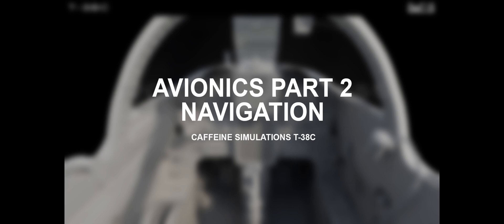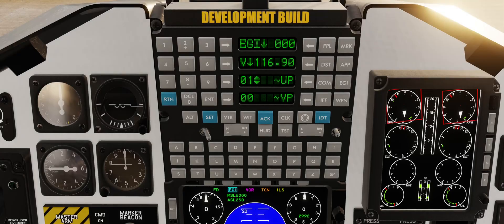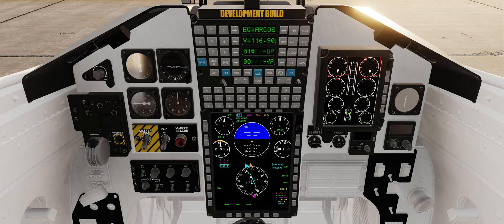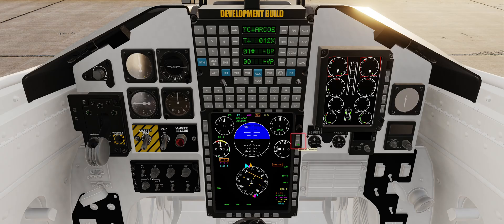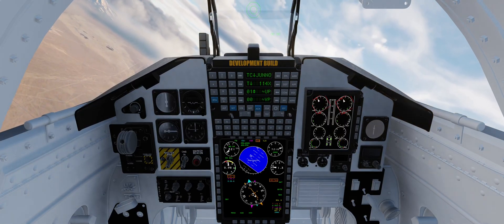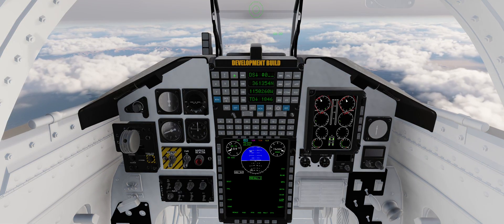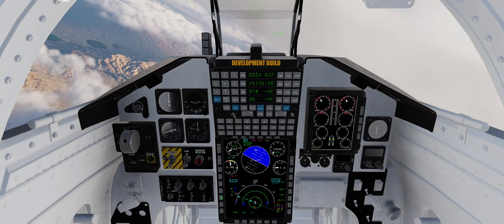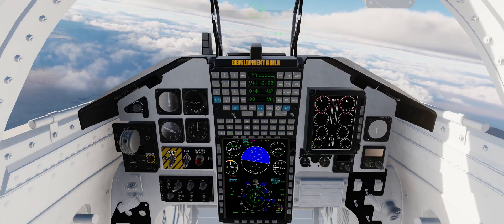DCS: T-38C Avionics Overview (Part 2) [REUPLOAD]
Today we showcase our navigation systems for our T-38C Talon. This video covers GPS navigation, as well as VOR and TACAN spanning multiple pages on both the MFD and UFCP.

YouTube randomly decided to take this down, so this is a reupload